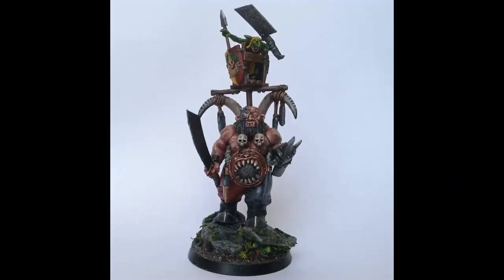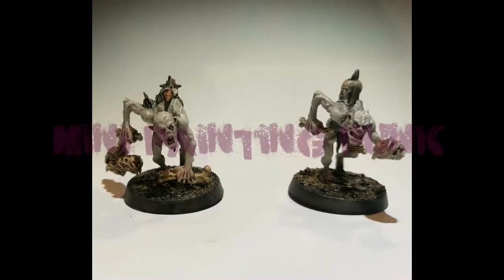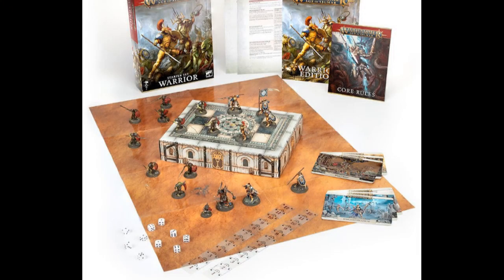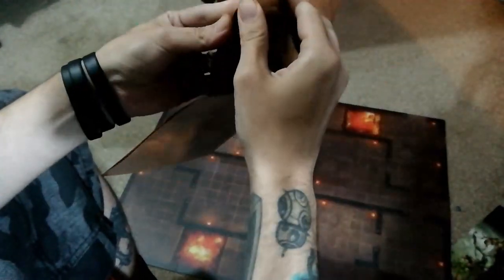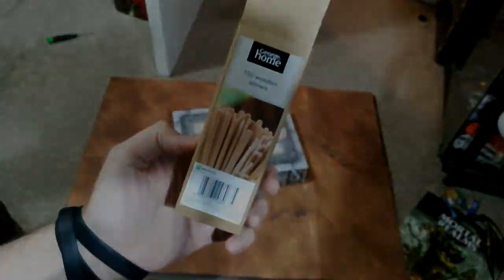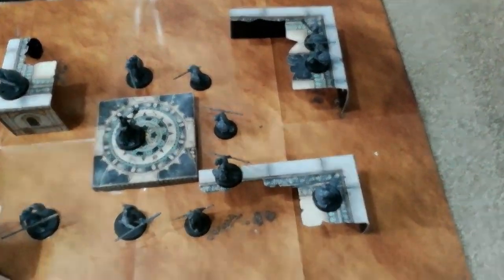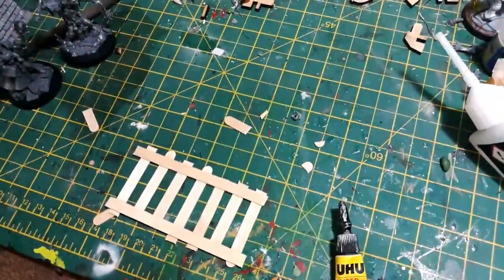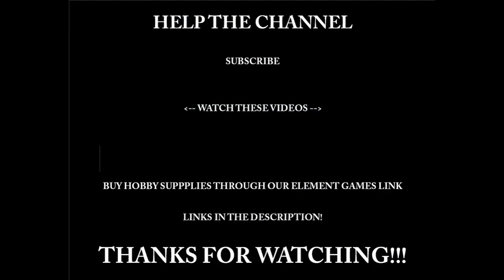D.I.Y Warcry Starter Set, Get Started With Warcry For Less Than £50!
Getting into Warcry, even from scratch, doesn't have to be as expensive as you might think

 Music
Intro: Towel Defense Jingle Win by Sawsquarenoise